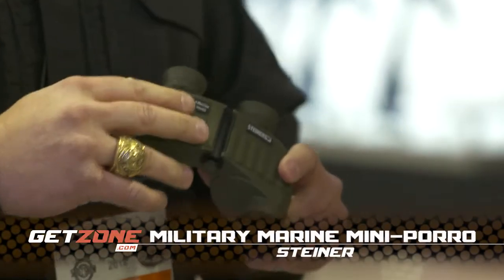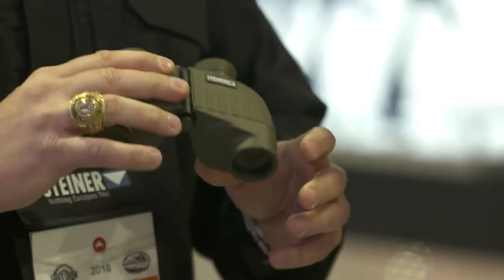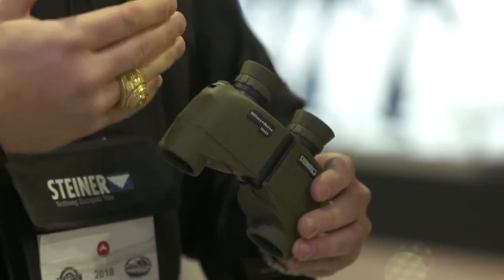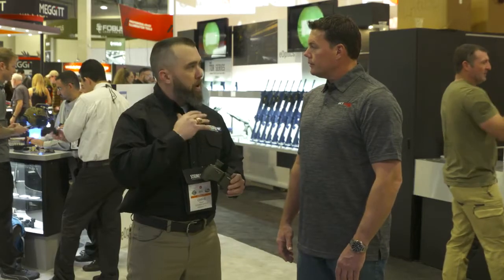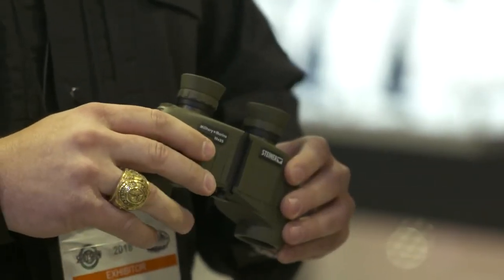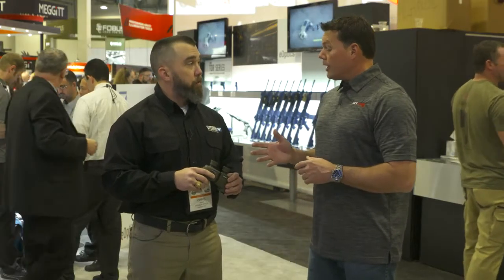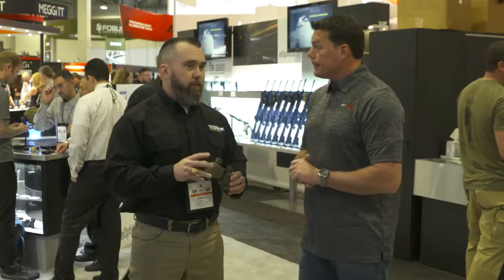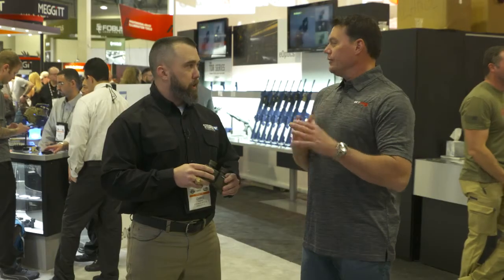2018 New Gear and Guns: Steiner Military Marine Mini Porro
The new Military Marine Mini-Porro is Steiner’s civilian version of their proven military binoculars, adapted for rugged all-around use.

The 8×25 model is a mini-porro prism binocular perfect for sporting events, concerts or just taking in the view. The compact size makes them easy to carry in a pocket, or to stow in a backpack or vehicle console. Sports-Auto-Focus means you focus once for your eyes and never miss any of the action.

GetZone.com was on the 2018 SHOT Show floor filming the hottest and newest products released for 2018!

Watch over 100+ videos of New Gear and Guns for 2018!